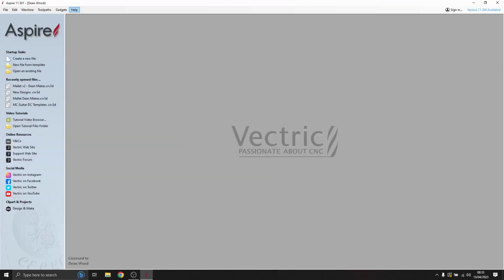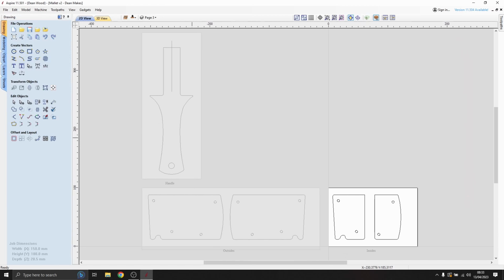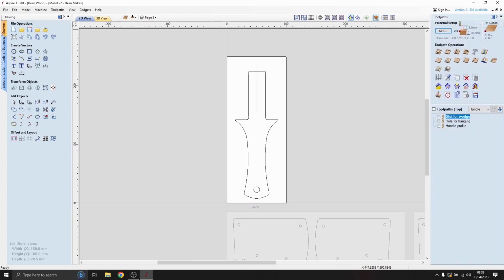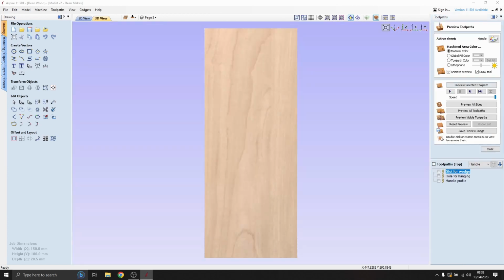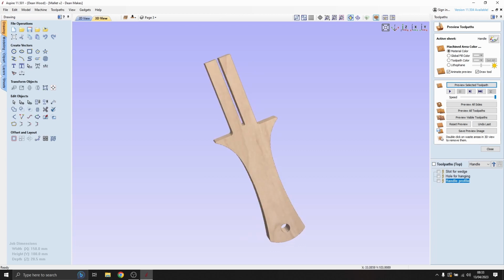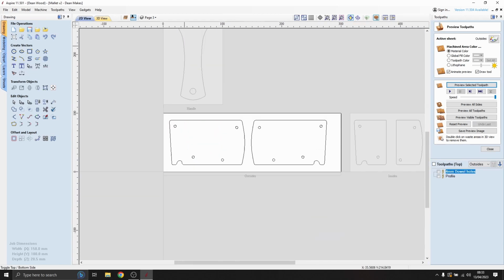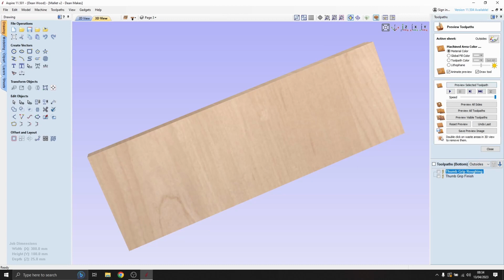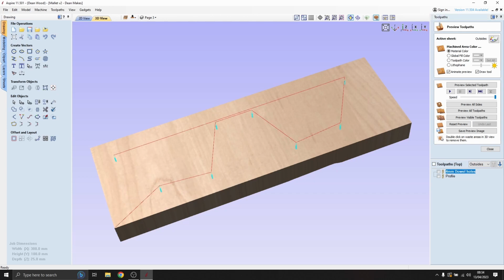Making a Mallet? Watch and See How We CNC Machine it with Aspire!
In this exciting video, I partnered with Vectric to showcase the power of their Aspire software. Join us as we take you through the process of crafting a one-of-a-kind mallet using Aspire and our Ooznest CNC machine.

Discover the incredible features of Aspire, including the versatile "Sheets" function, which allows for efficient organization of multiple mallet components. Witness the magic of the 3D profile tool as we create a comfortable and ergonomic thumb grip for fine carving. See first-hand how Aspire's tool path generation seamlessly integrates with our CNC machine, bringing the mallet design to life with precision.

But that's not all! This mallet goes above and beyond with its ingenious recess under the striking face, doubling as a convenient phone holder. We'll walk you through every step, from design to execution, showcasing the craftsmanship and attention to detail that went into this project.

Whether you're a woodworking enthusiast, a CNC hobbyist, or simply love witnessing creativity unfold, this video is for you. Get ready to be inspired by the possibilities that Vectric's Aspire software offers. Join us on this journey and let's create something extraordinary together!